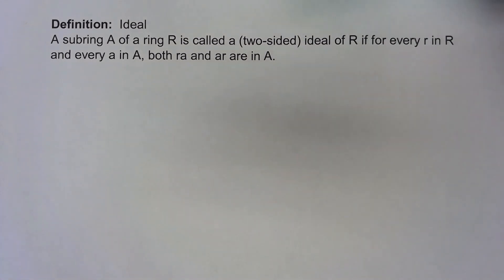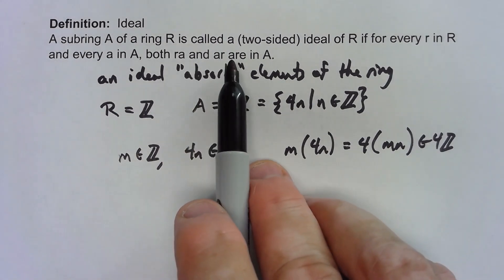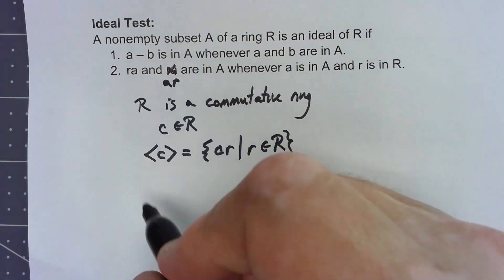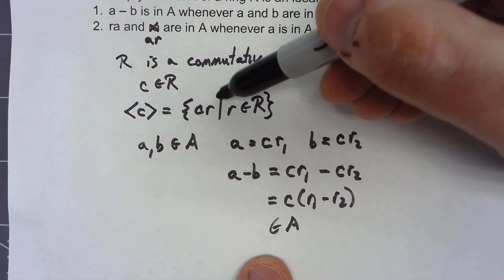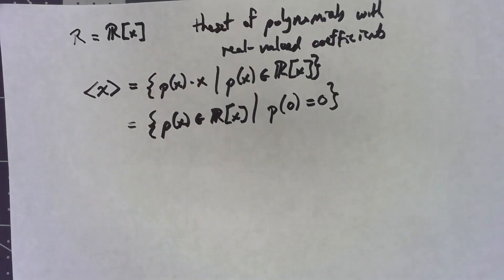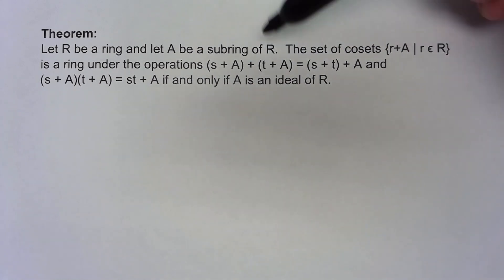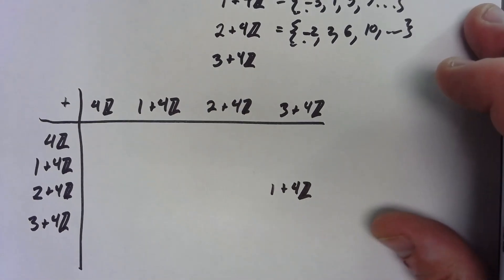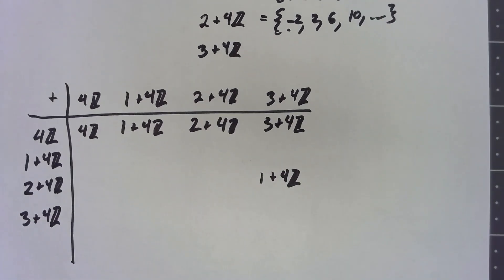Abstract Algebra 13.3: Ideals and Factor Rings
Similar to how normal subgroups are used to create factor groups, ideals are subrings that allow us to form factor rings.